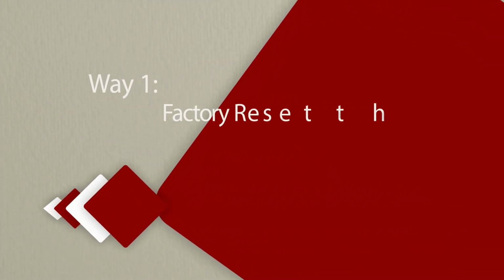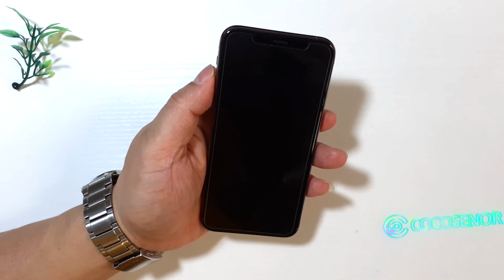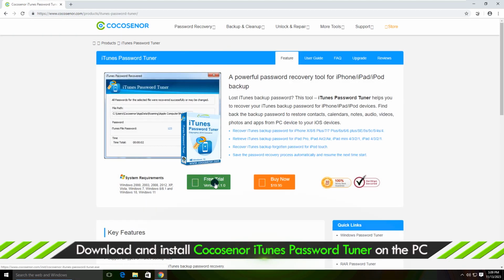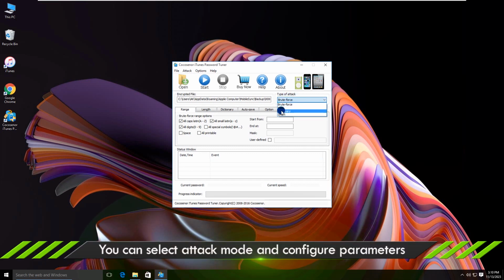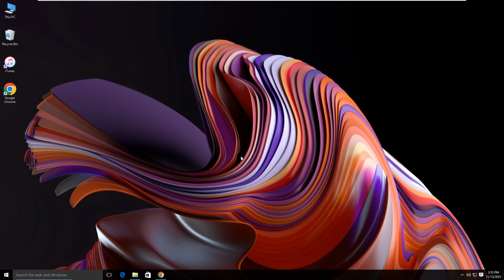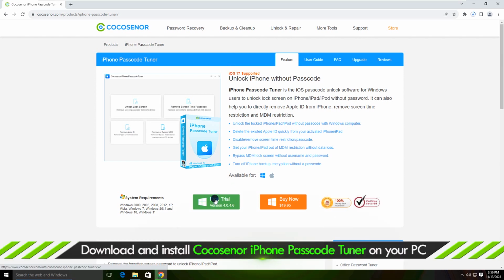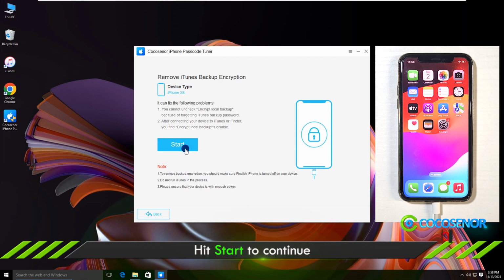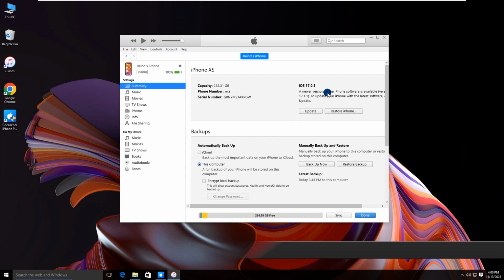How to Remove iTunes Backup Encryption Without Password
If you set the backp encryption in iTunes but forget the password, how can you turn off the iTunes backup encryption without password? You can learn 3 easy ways here.  Click download iPhone Passcode Tuner if you liked it
00:00 Intro.
00:16 Way 1--Factory Reset the iPhone to Turn off Backup Encryption
01:04 Way 2--Recover Password to Disable Backup Encryption in iTunes
02:38 Way 3--Remove the iTunes Backup Encryption with iPhone Passcode Tuner